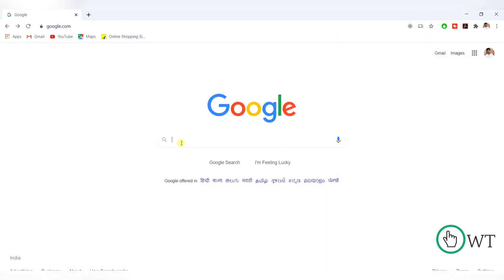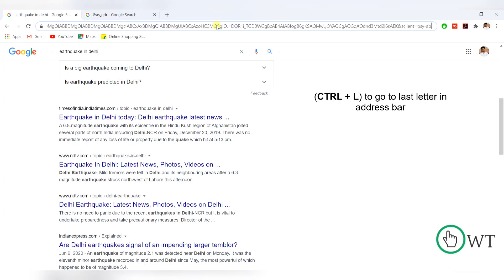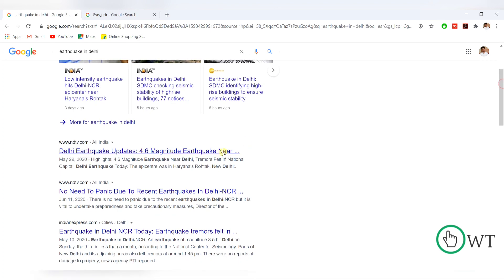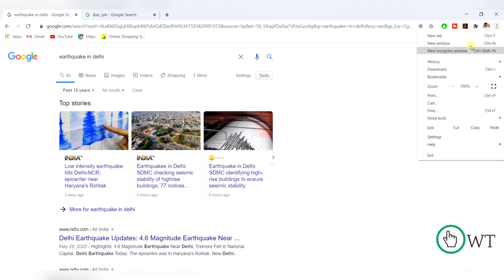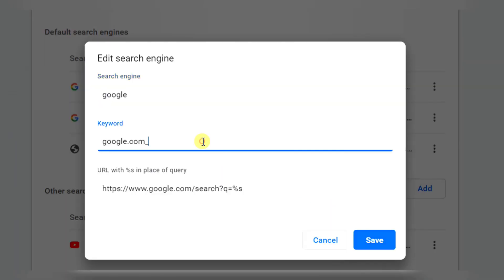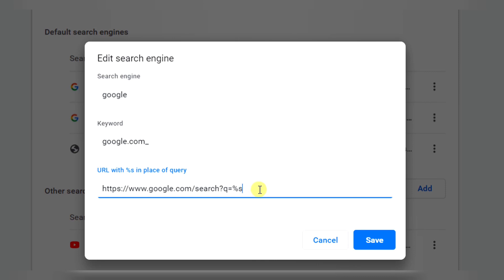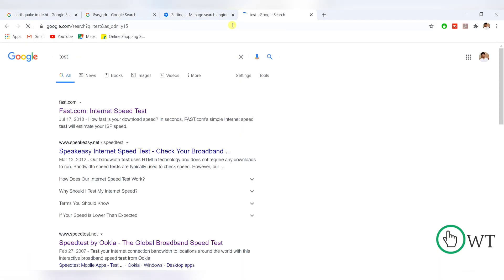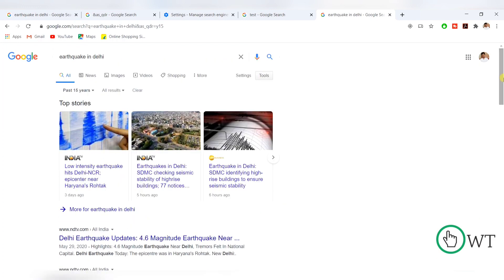Display Date when a Web Page Was Published in Search Results on Google Permanently | Google Trick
In this video, I will show you how you can display search results on Google with the date something was published beside it. I also show you how you can make it permanent.

Please watch complete video in order to make the publishing date or Index date permanent.